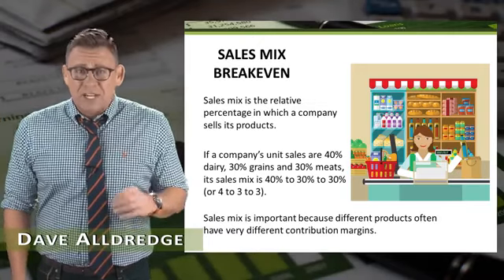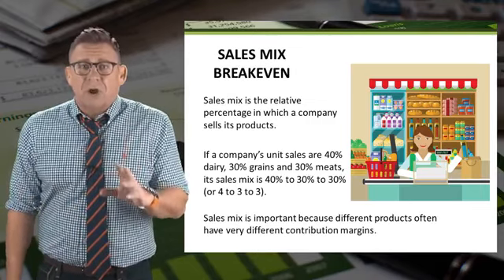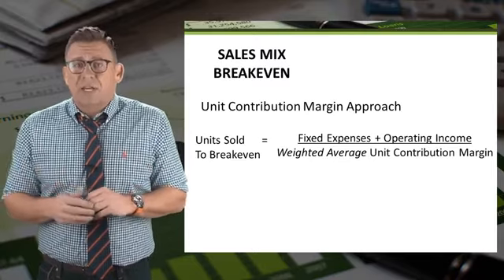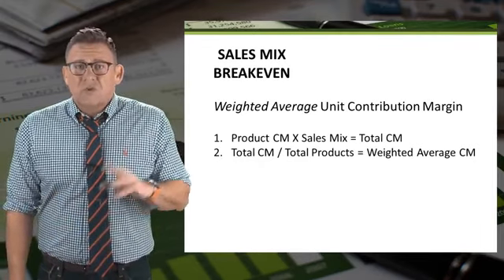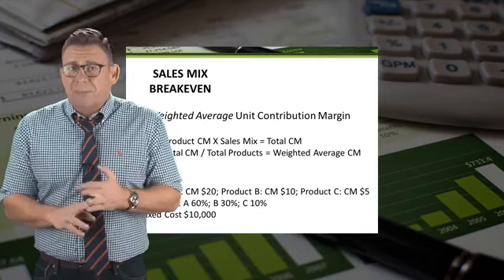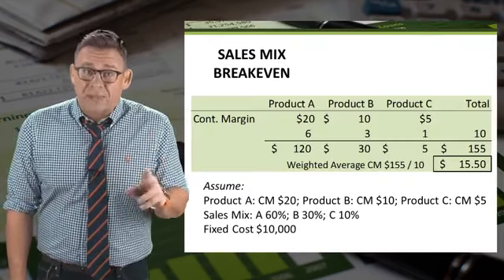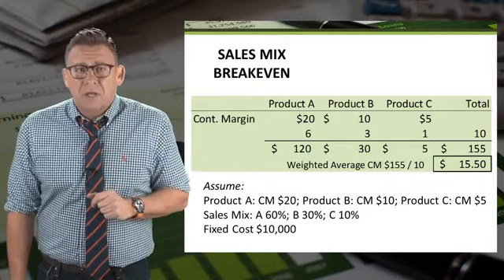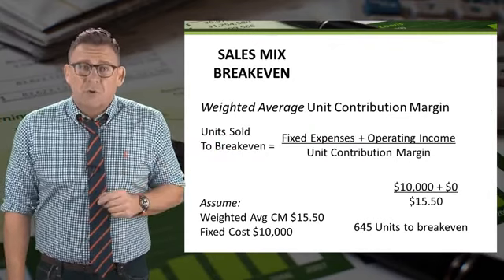CVP Breakeven Multi product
Break-Even Multi-Product